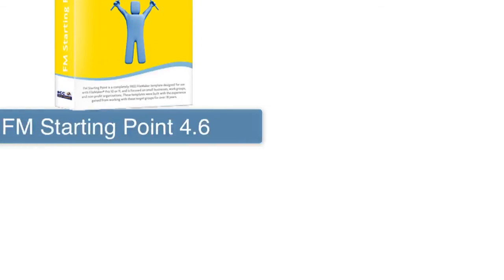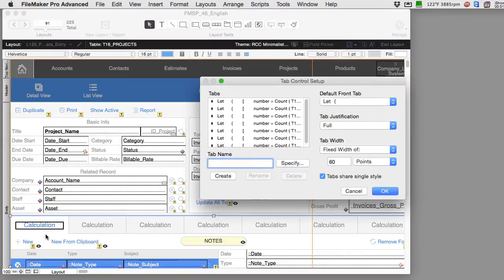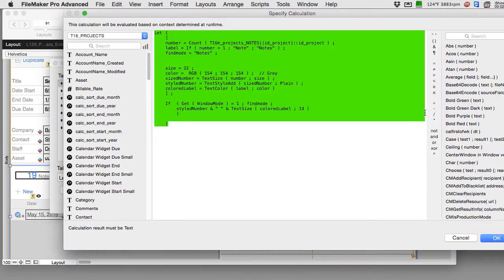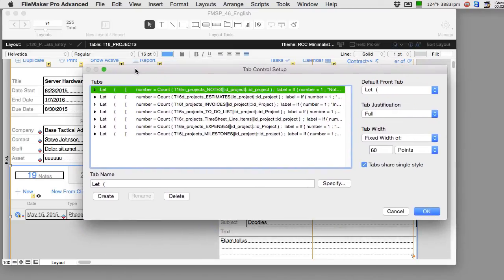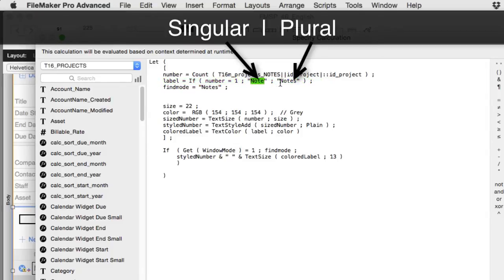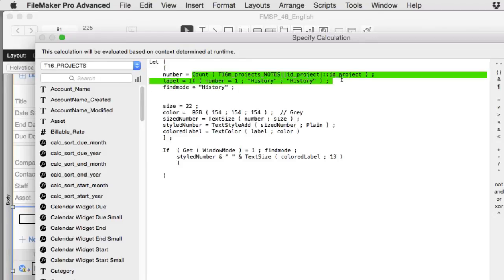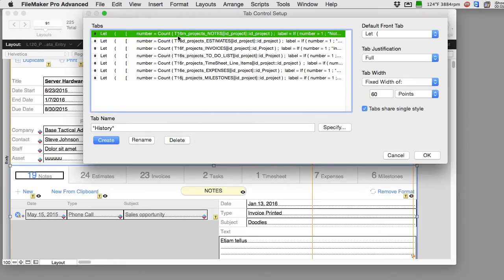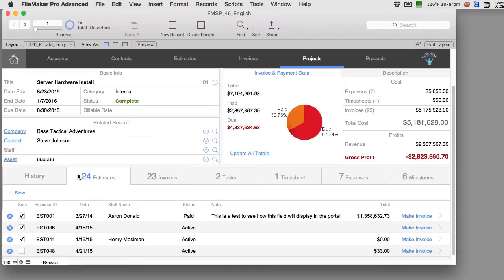Editing Tab Values in FM Starting Point 4.6 | Free FileMaker Video Training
***Free FileMaker 14 Training Videos***

FileMaker Pro 14 Video Training Course All New Updates

Editing Tab Values in FileMaker Starting Point 4.6 is a bit trickier than meets the eye.

Filemaker 14 Training
FileMaker 14 Videos
Filemaker 14 Video Course